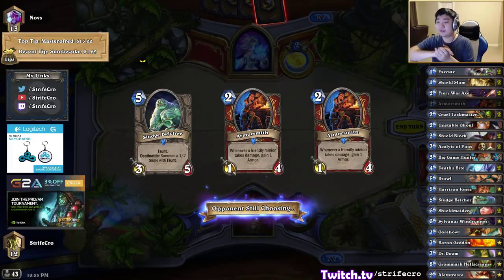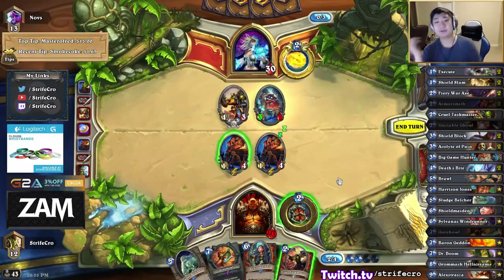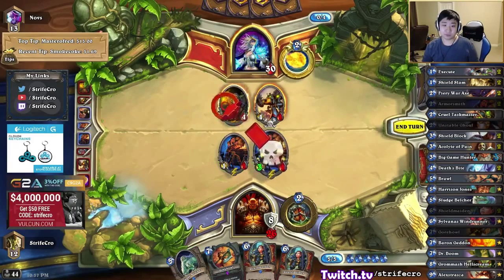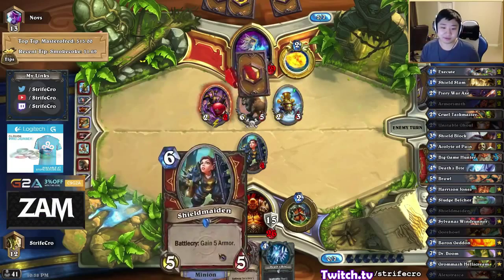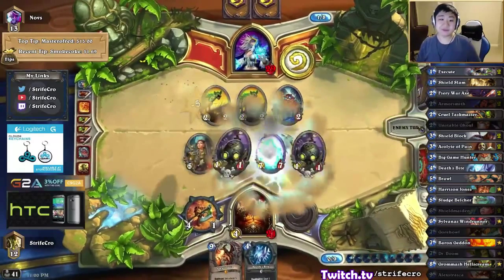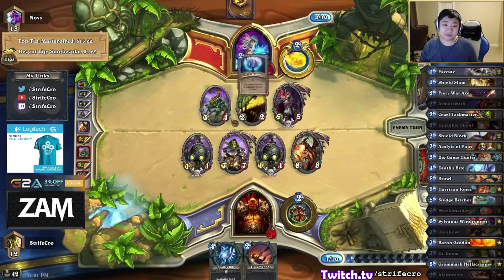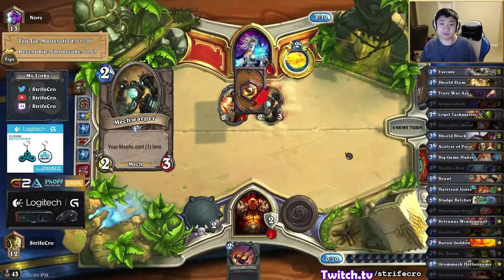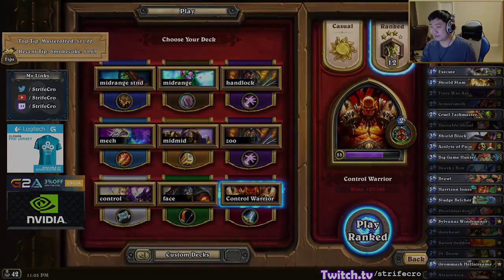Hearthstone StrifeCro Insane Rollercoaster GotD #27